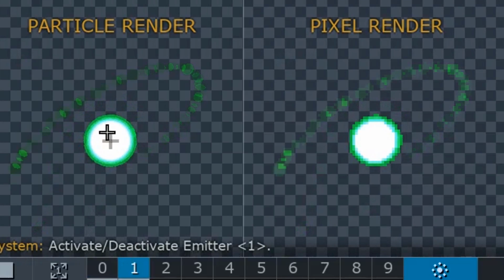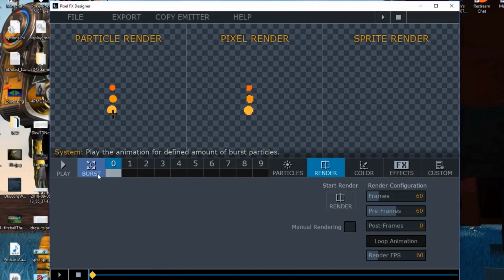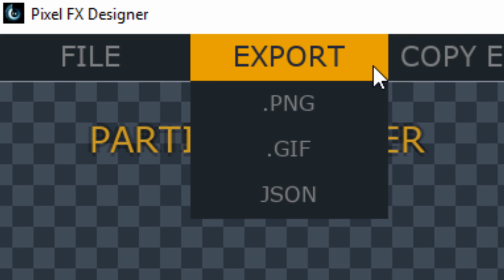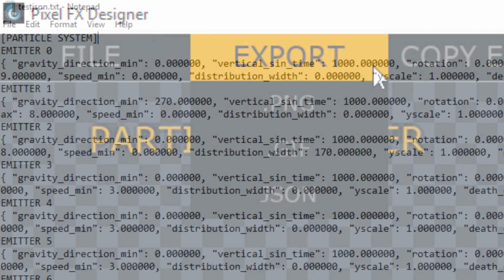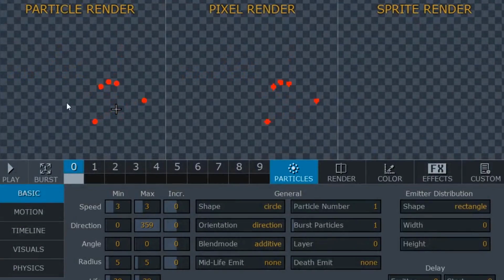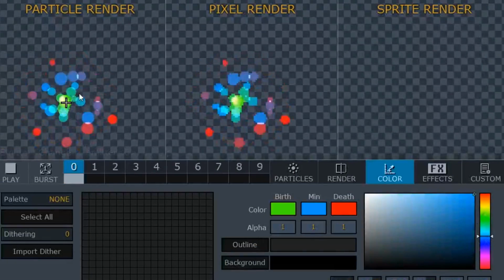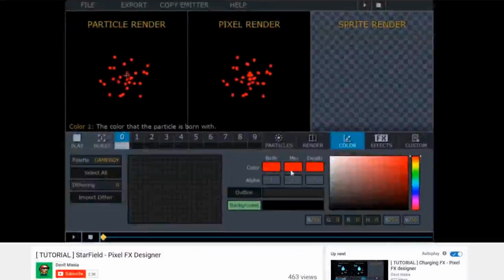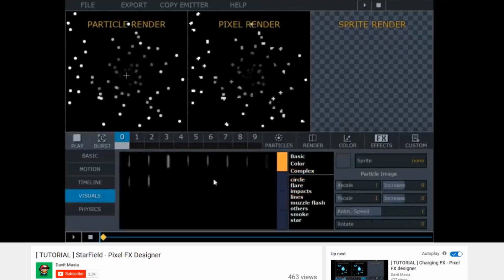GameDev Tools - Pixel FX Designer